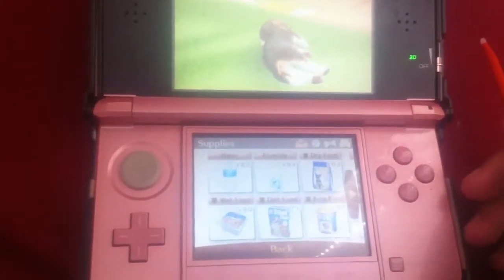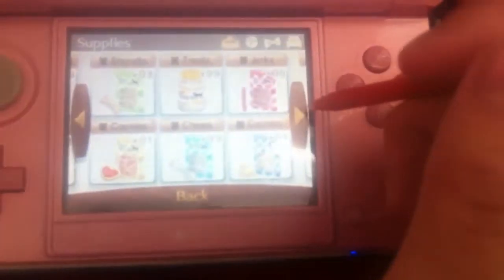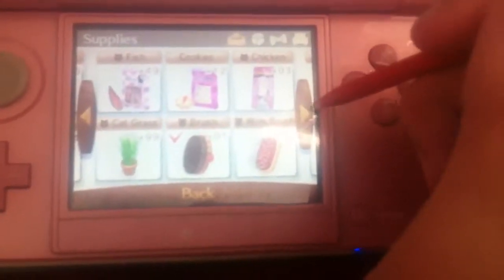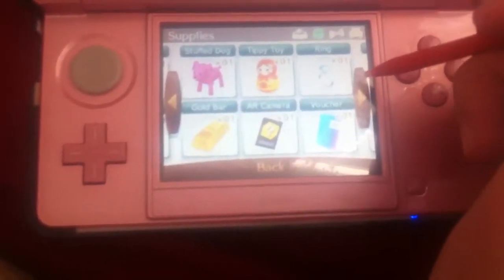Items & Soundtracks Of Nintendogs + Cats: Toy Poodle.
These are a list of items and soundtracks in Nintendogs + Cats: Toy Poodle Version.